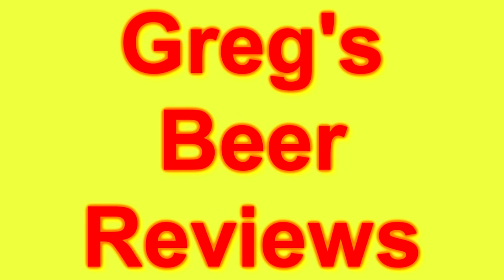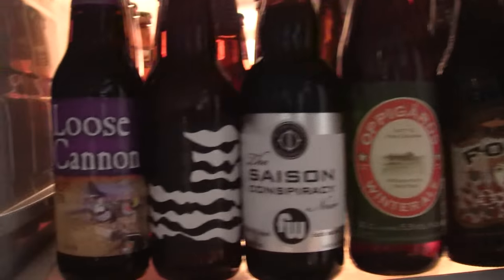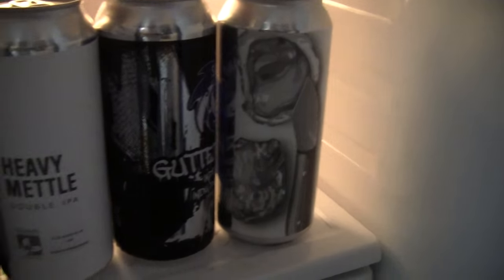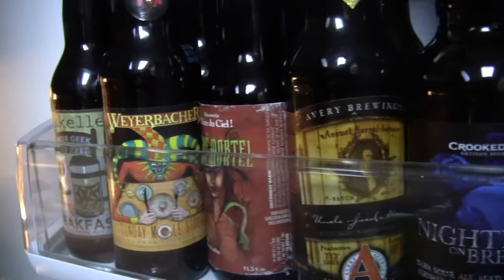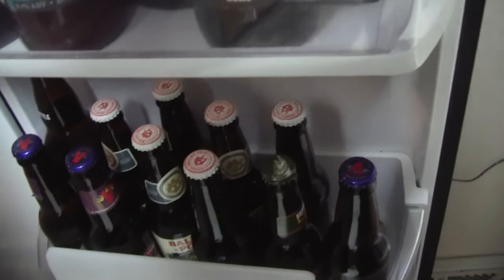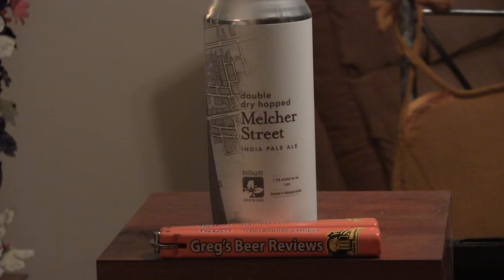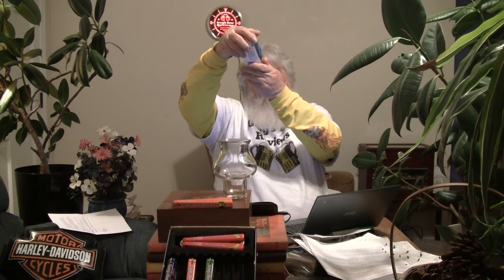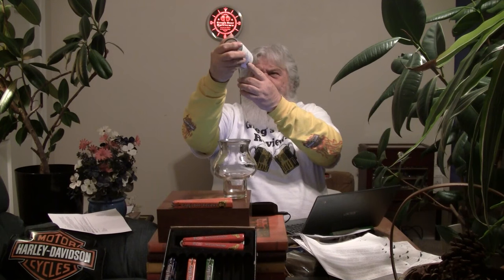Beer Review # 2476 Trillium Brewing Double Dry Hopped Melcher Street IPA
Trillium Brewing Double Dry Hopped Melcher Street IPA
my other Youtube channel - mrgregpuckett
BEER SCALE
1- UNDRINKABLE
2- F
3- D
4- C
5- B-
6- B
7- B+
8- A-
9- A
10- A+
CHEERS!